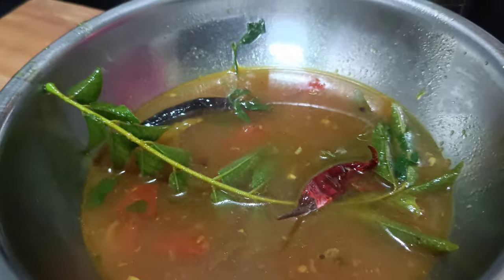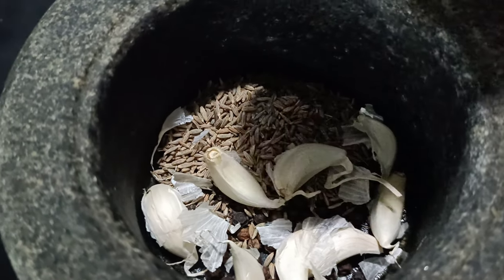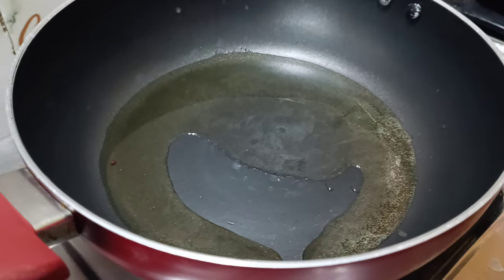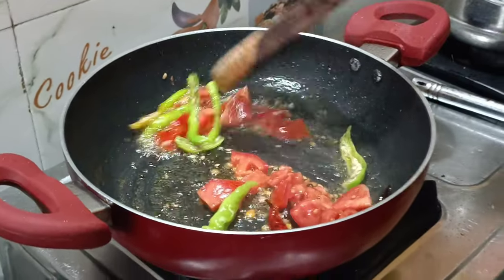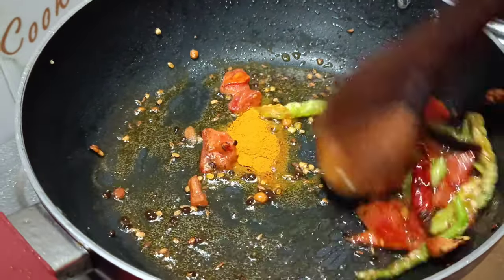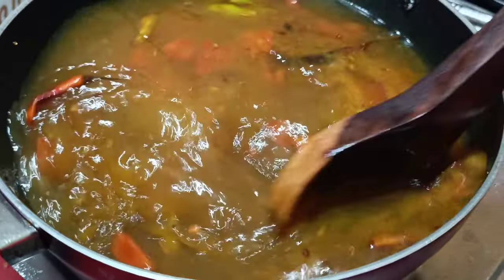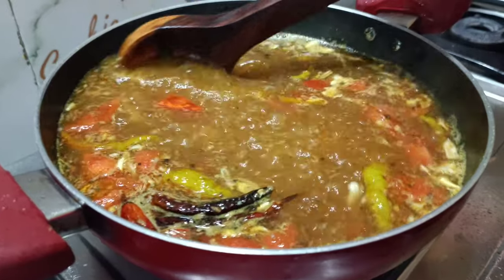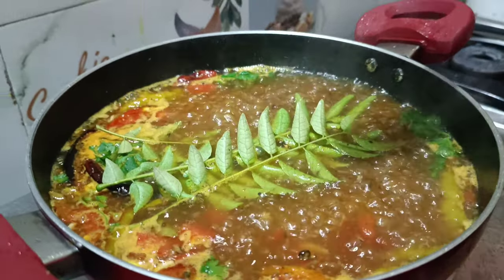Pepper Rasam in 5mins Telugu 5 నిమిషాల్లో |ఈ టిప్స్ తో చారు పెడితే అన్నమంతా ఈ చారుతోనే!